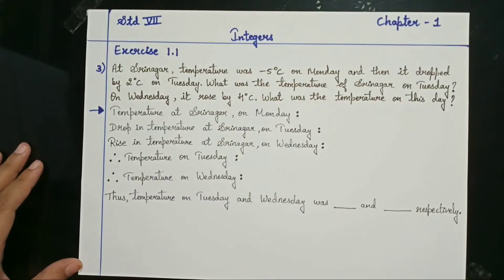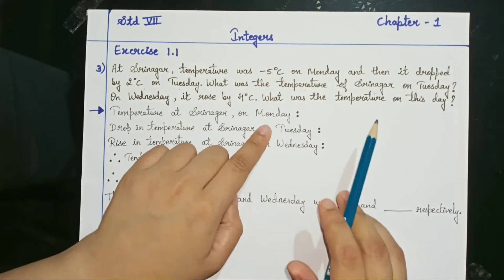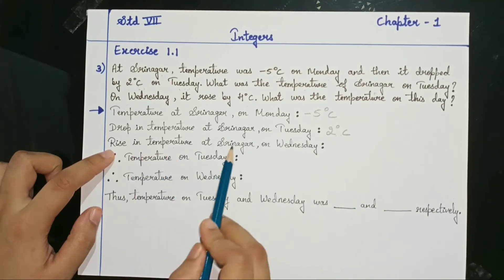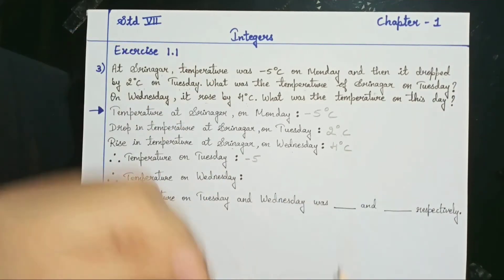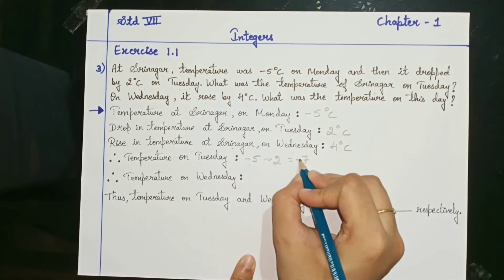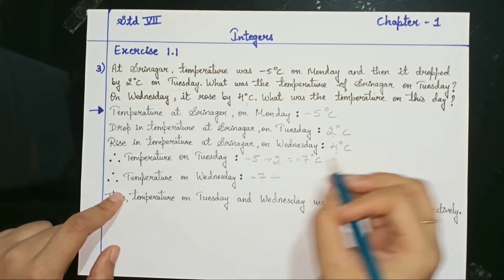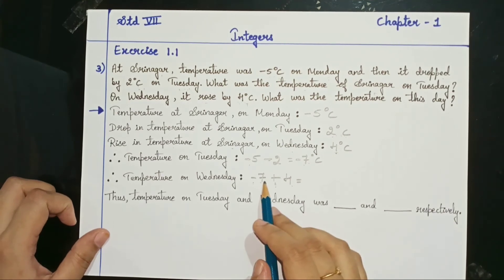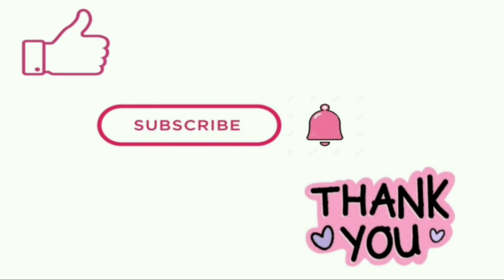Integers/exercise 1.1/question 3/class 7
This video contains exercise 1.1 question 3 of standard 7th "INTEGERS".

Keep supporting.